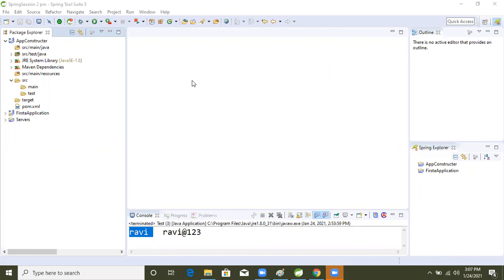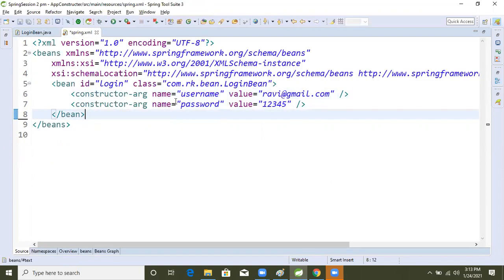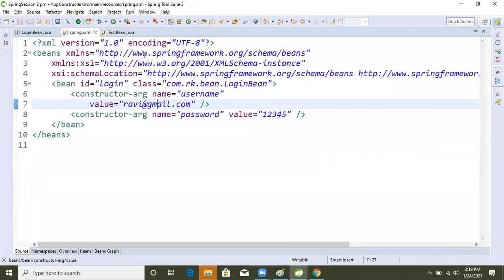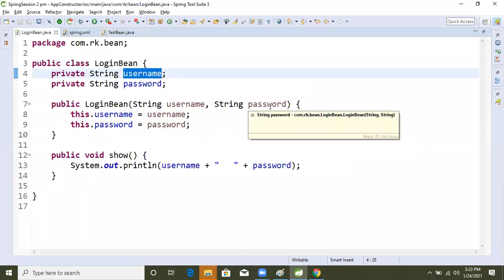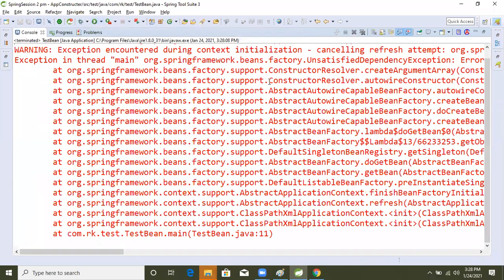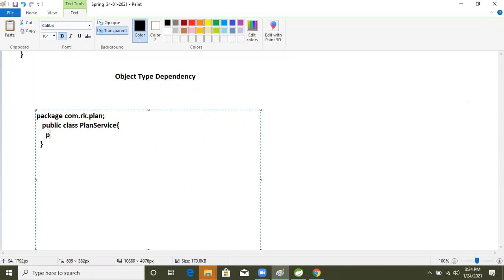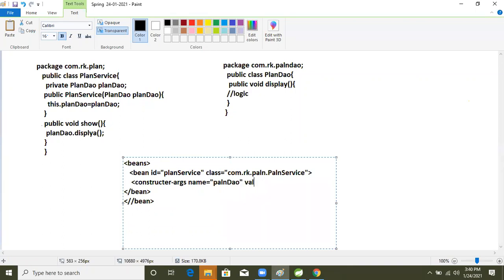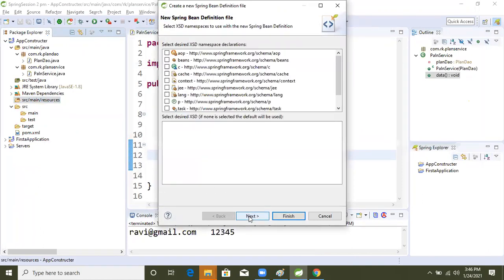Constructer injection 1